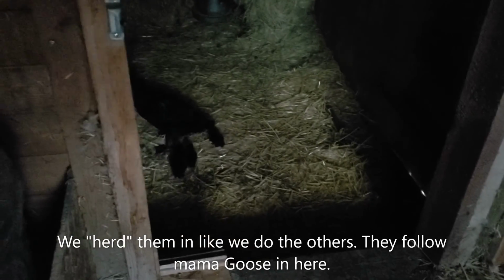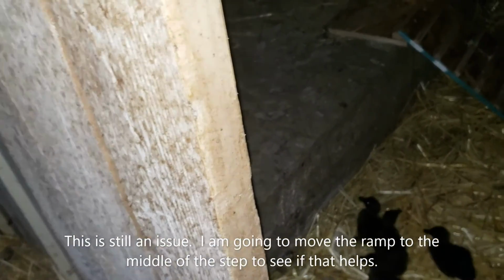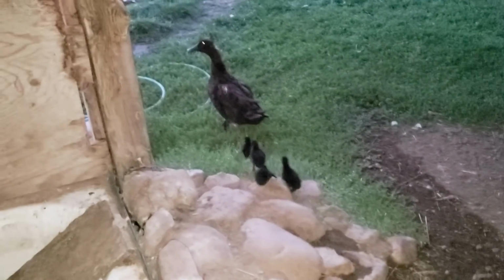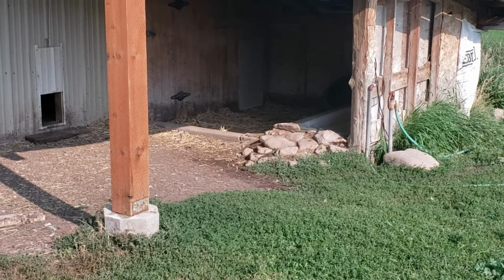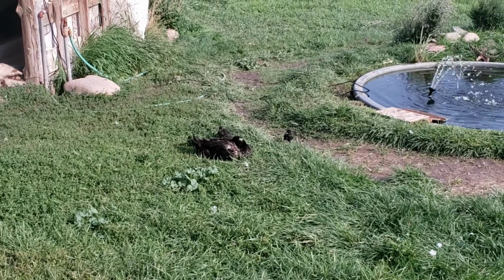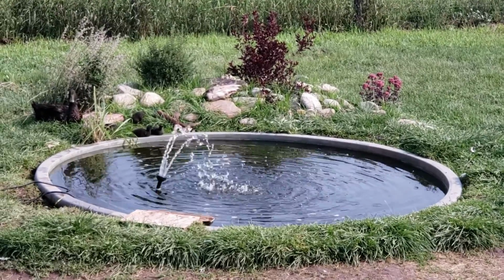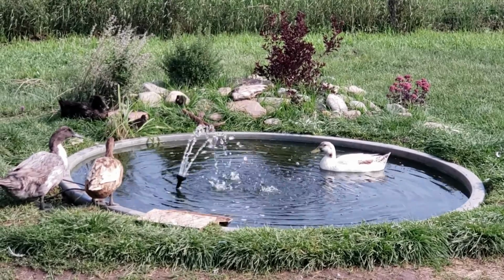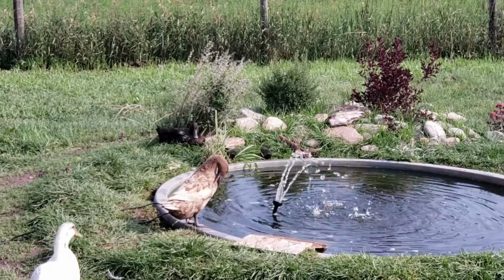Caring For Naturally Hatched Ducklings -WaY Out Here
On August 18, our Cayuga duck, Goose, successfully hatched 5 ducklings.  One of the ducklings died while she was still on her nest with the others.  We now have 4 ducklings and 6 adult ducks (4 females and 2 drakes).

This video is how we assimilated the ducklings into the flock and the one thing we think would be helpful to know if you are considering letting a duck hatch her eggs naturally.

Pond Filter
Meal Worms
Stock Tank (the one we purchased is unavailable right now, but this is similar)